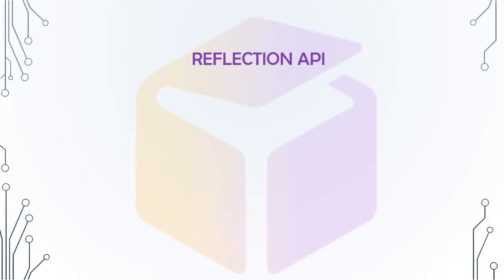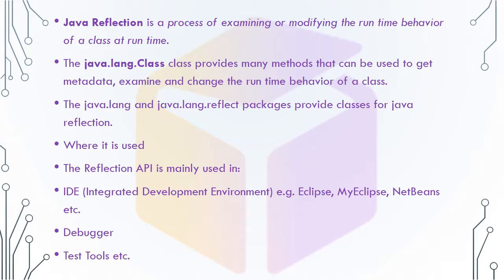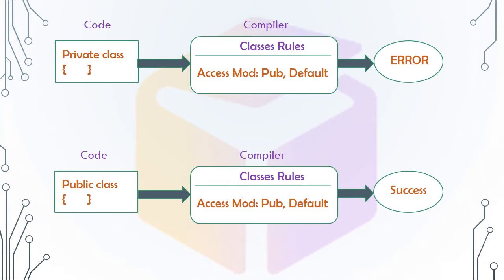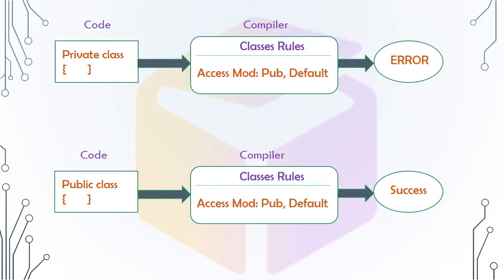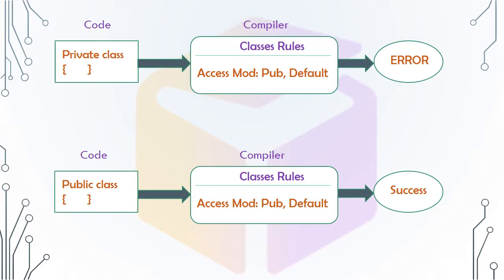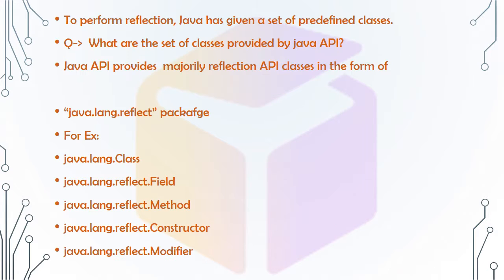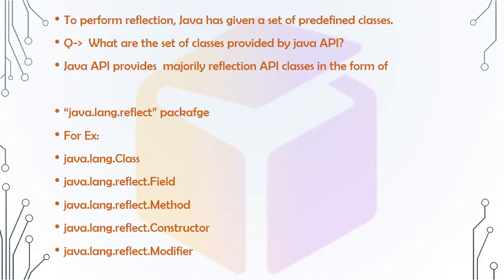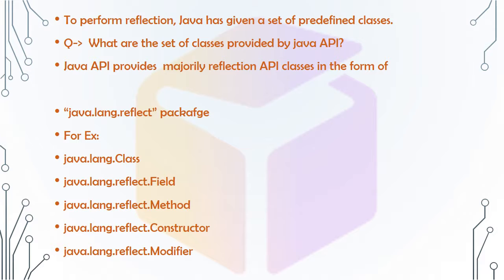Java Reflection API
A simple and elegant approach to understand Reflection API's